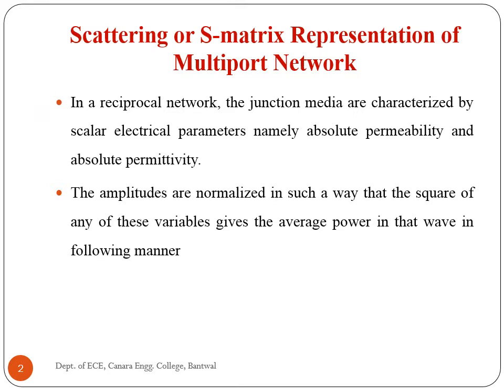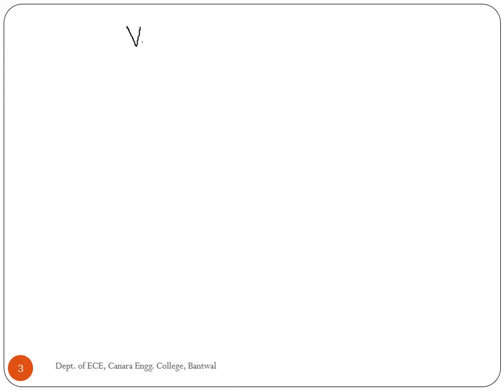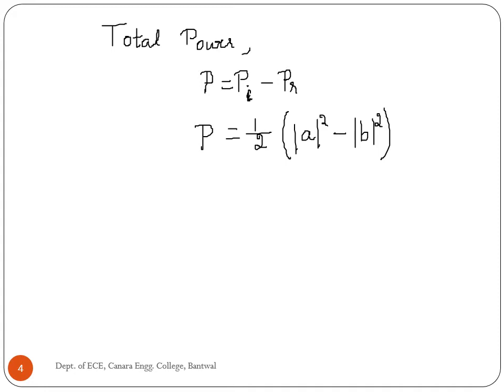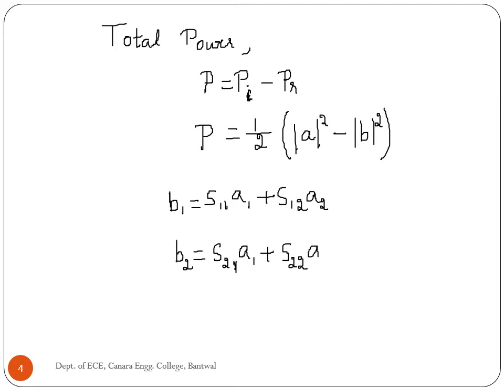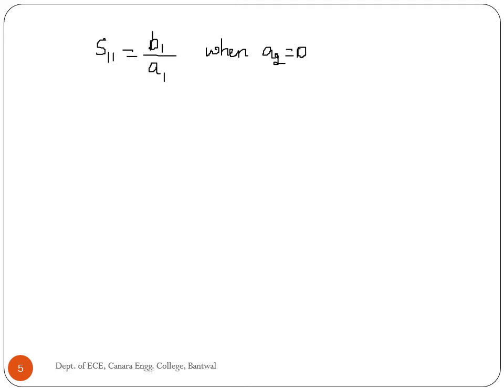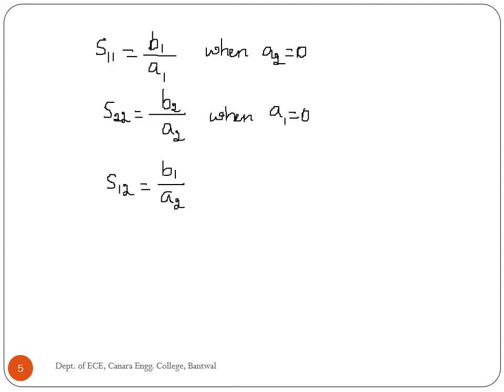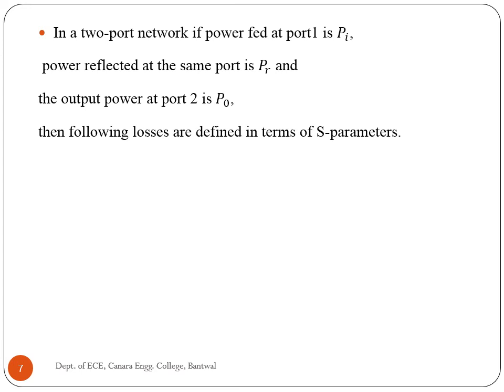VTU MICROWAVE AND ANTENNAS 17EC71 M2 L4 S Matrix Representation of Multiport Network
IN THIS LECTURE, VIEWERS WILL BE ABLE TO UNDERSTAND S-Matrix Representation of Multiport Network